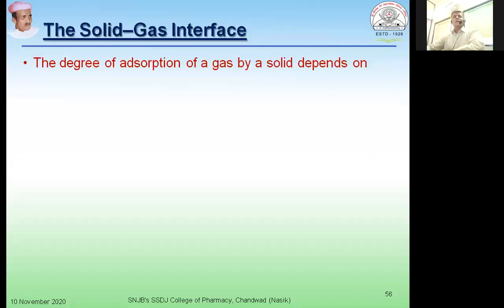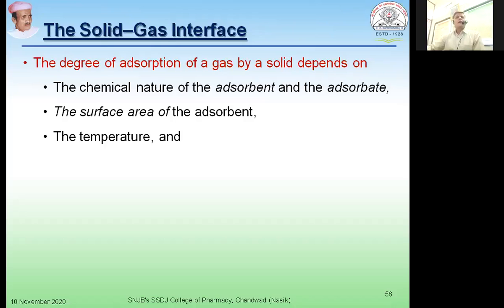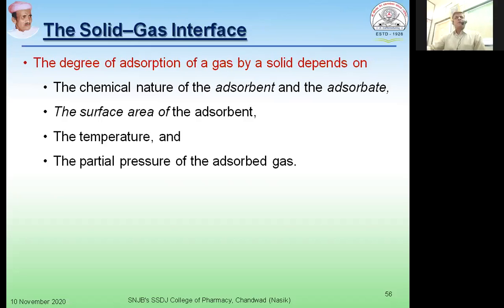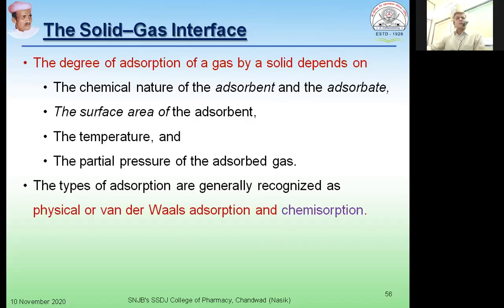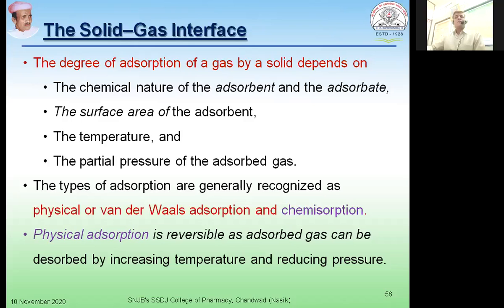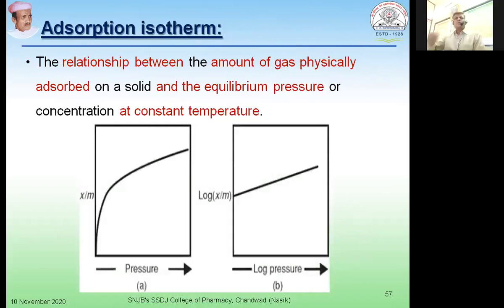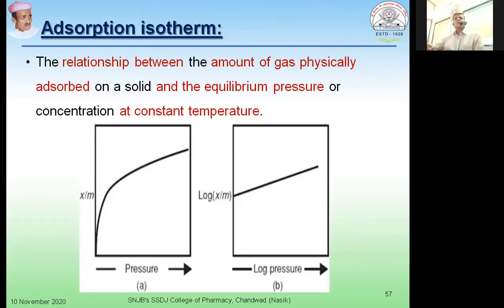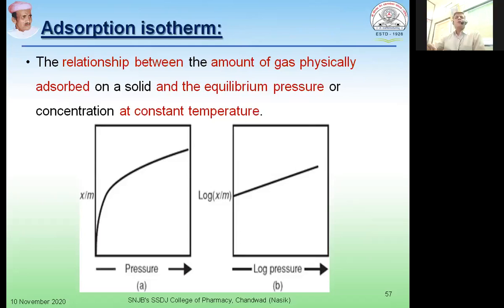Adsorption of gas at solid surface Dr ASM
In the present video I have discussed the factors affecting adsorption of gas onto solid surfaces along with the types of Adsorption. Physical adsorprtion and Chemisorption are two important phenomenons and they have been discussed here. Important for degree pharmacy students dealing with Physical Pharmaceutics.